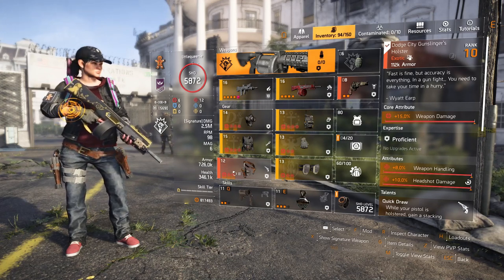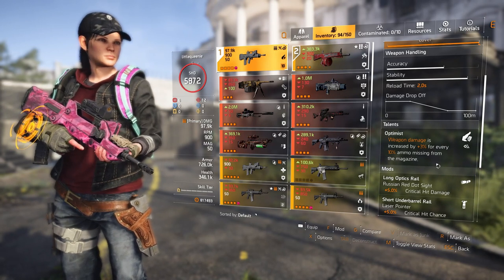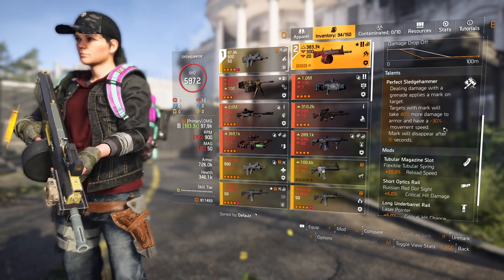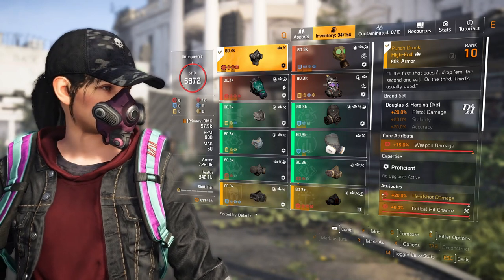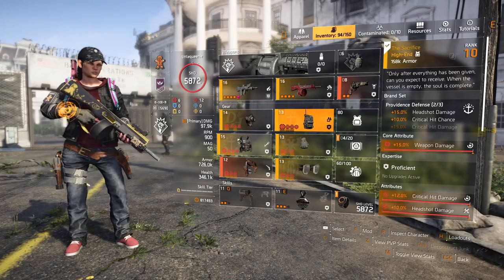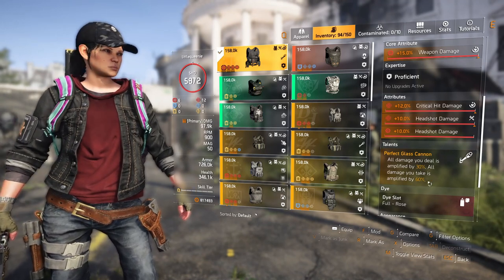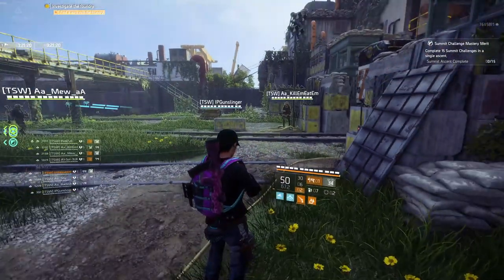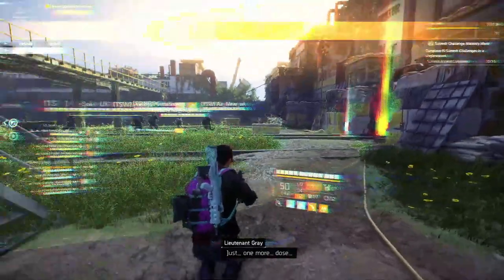regulas 1 shot shield guys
tHE BUILD I USE FOR THE REGULAS  ONE SHOT ON THE SHIELD GUYS IN iRON HORSE ON THE FIRST BOSS